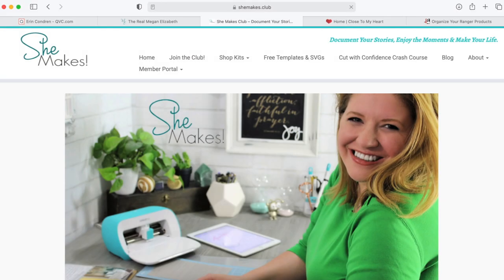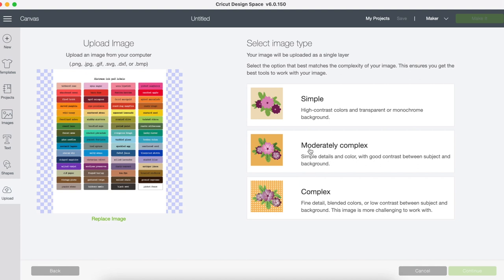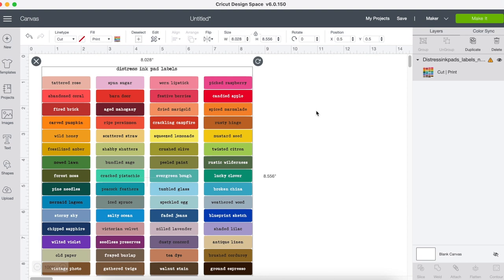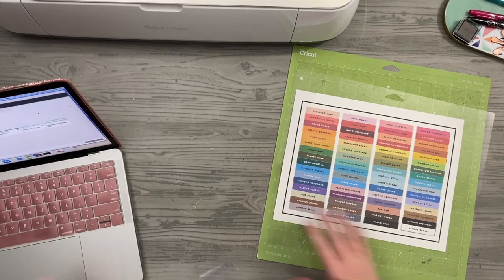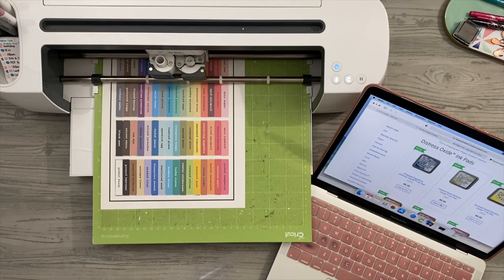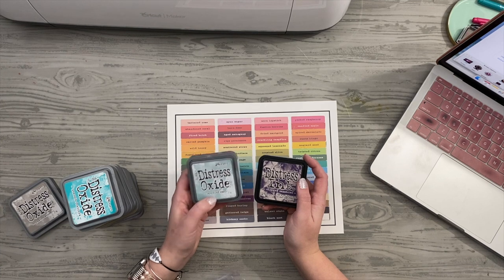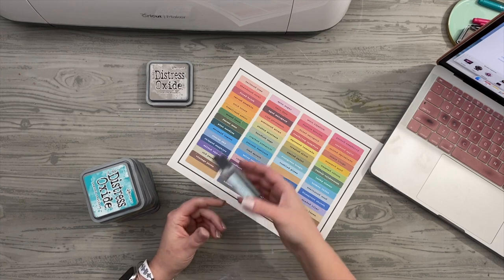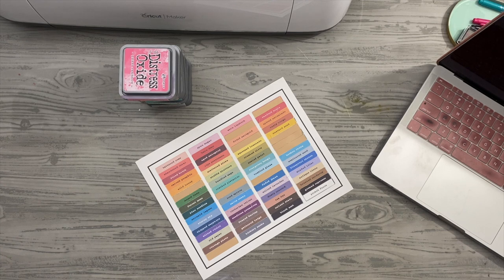Organize Your Crafts: Label Distress Oxide Inks with Cricut Design Space Print & Cut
I wanted to just chat today and show you my crazy to organize my Distress and Distress Oxide Inks. (I chat about the difference between Distress Oxide and Distress Inks a little in this video too!) I like using Print and Cut and Cricut Design Space to organize my Craft Room.

Join the Exclusive Crafters Club to scrapbook, journal, Cricut and tell your story!

Hundreds of Hours of How To DIY, Scrapbook, Cricut, Journal and more videos and resources to MAKE a Life You Love through the art of paper crafting!

GET ALL the Lates Cricut Machines, Design Space and more, Updates

Want to learn MORE about your Cricut and how to use design space and all the functions and features?

Join our EXCLUSIVE Crafters Club special Tutorials, Videos Classes and Workshops, Monthly Live Creative Workshops and more!

More tutorials and how to videos on Cricut, Design Space, Life, kids, Caffeine, Crafting & Fun